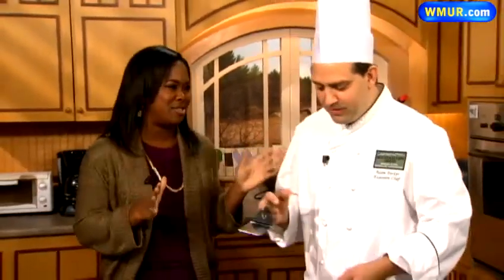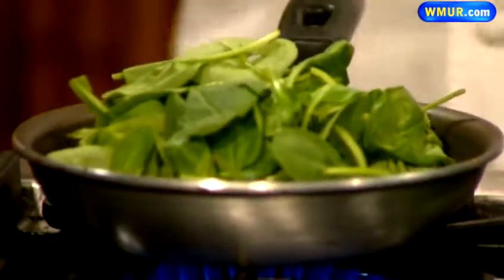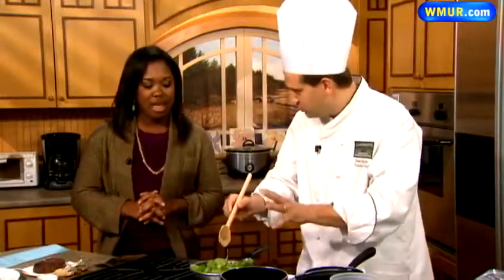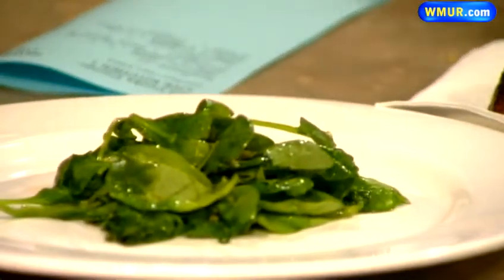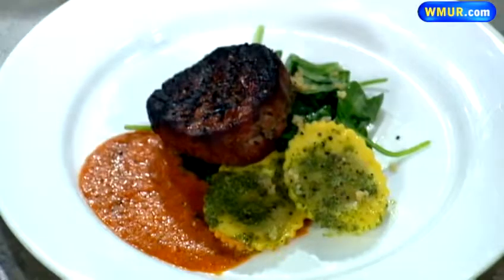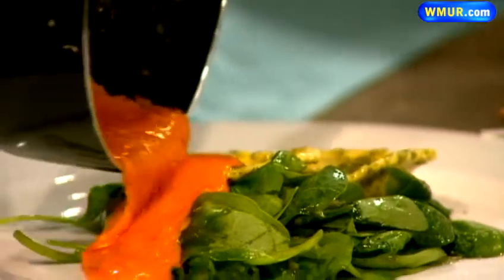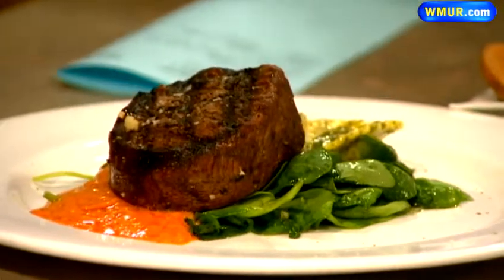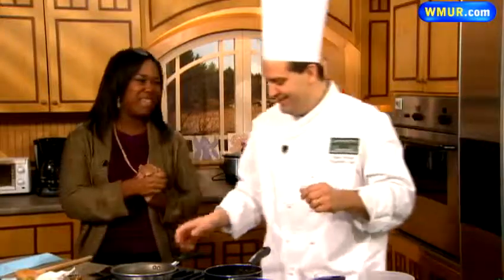Filet with wild mushroom ravioli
Chef Adam Parker of Mountain View Grand shows how to make a filet mignon.